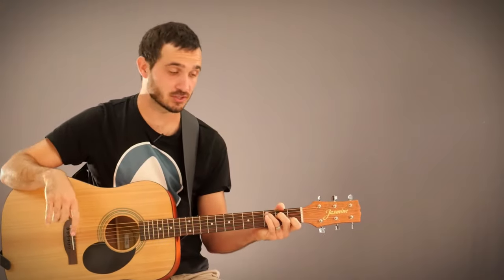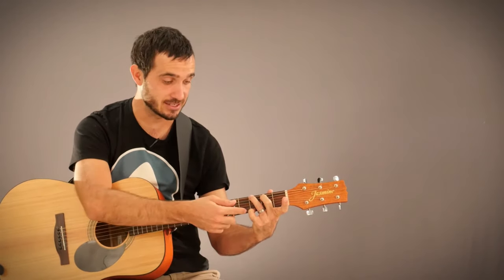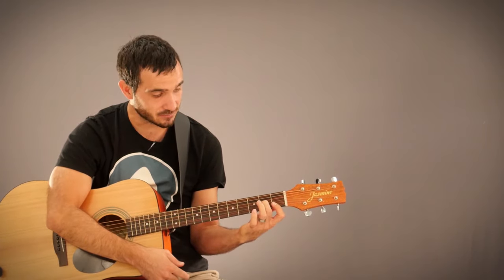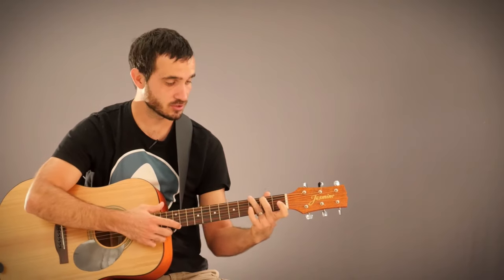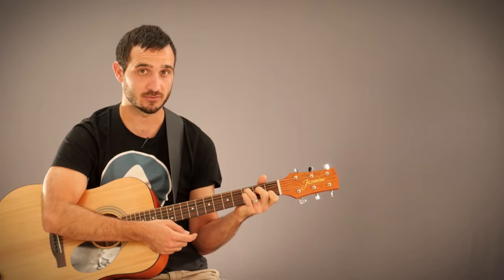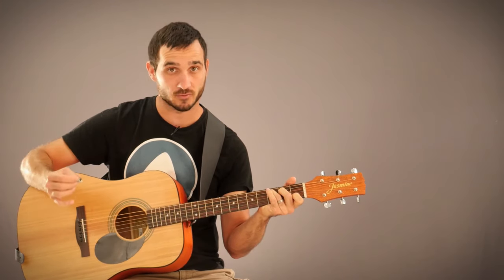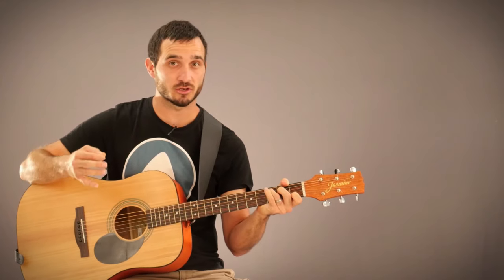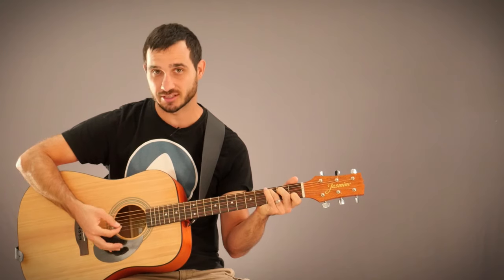Angels We Have Heard On High | How To Play On Guitar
In this tutorial, I'll be teaching you how to play the Christmas song "Angels We Have Heard On High". If you'd like to leave me a song suggestion, just put it in the comments down below.